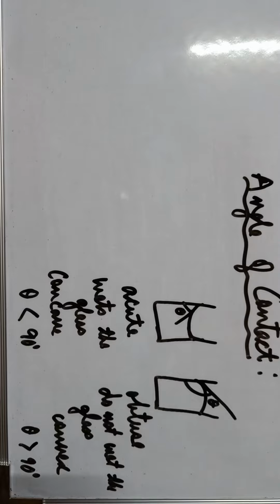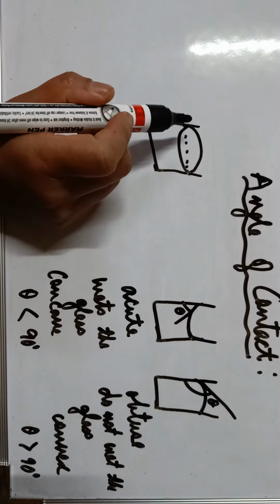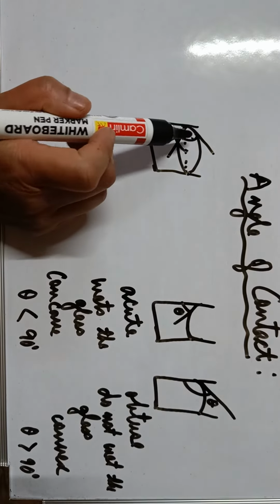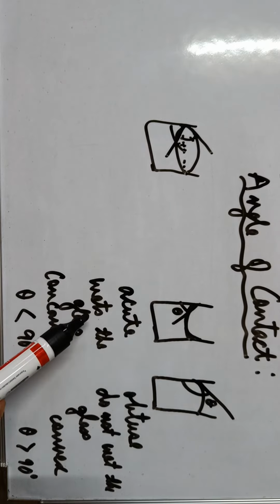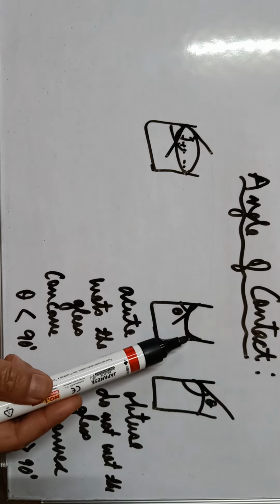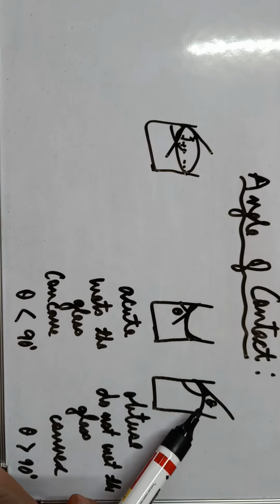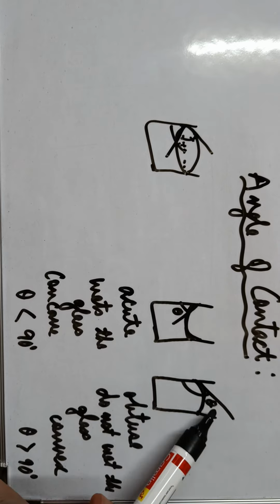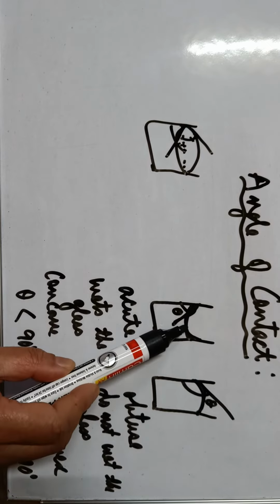angel of contact